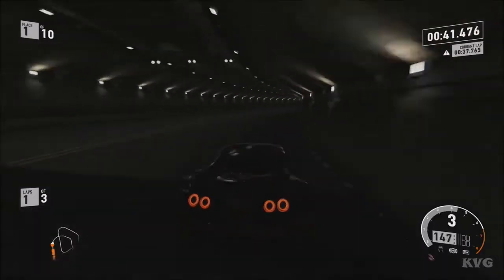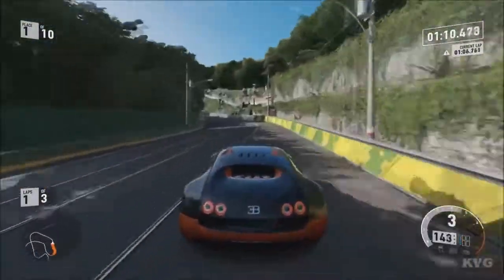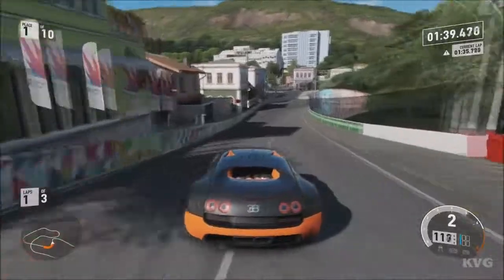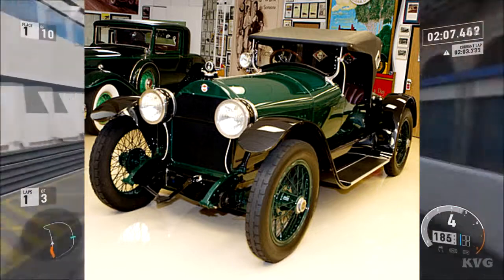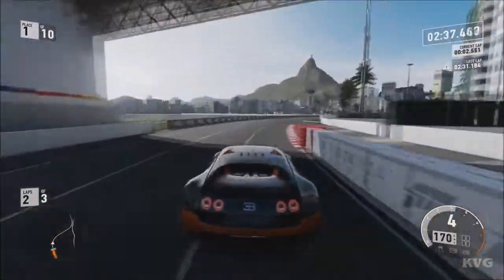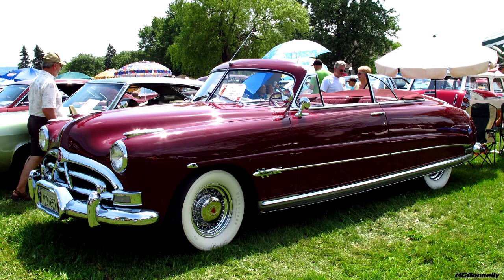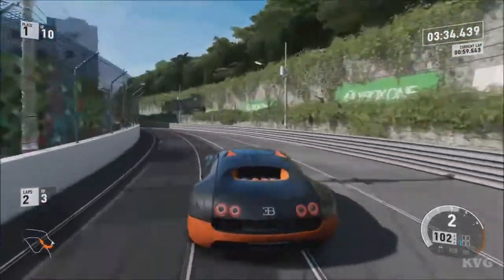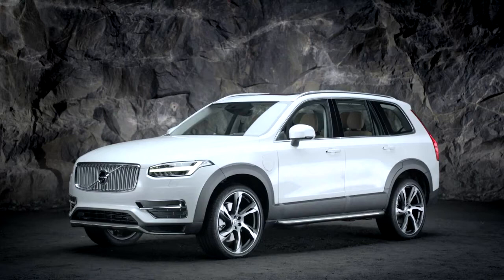My March Car Pack Predictions - Forza Motorsport 7